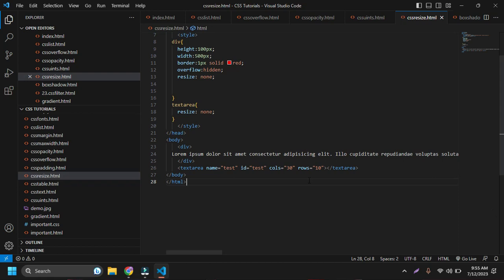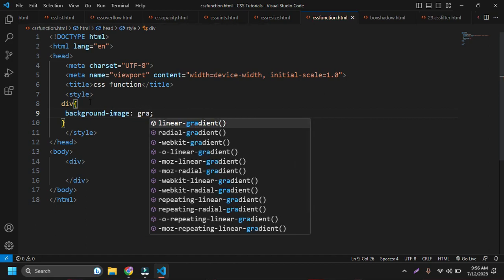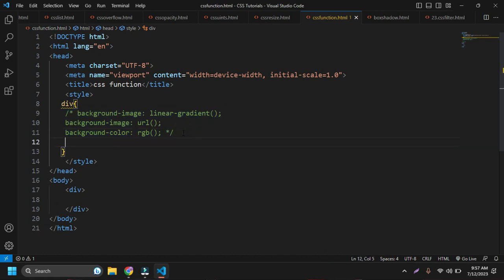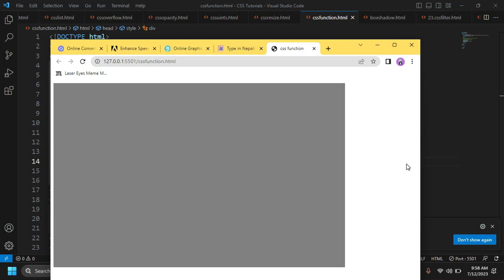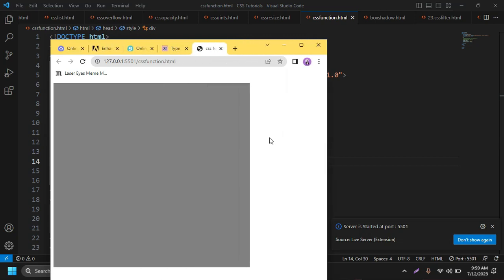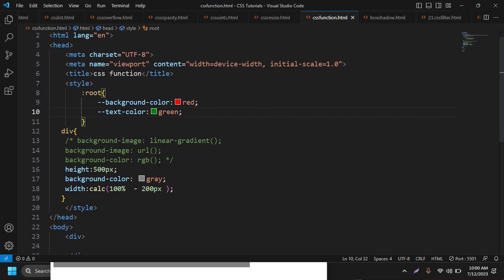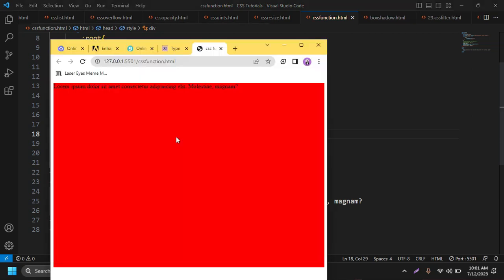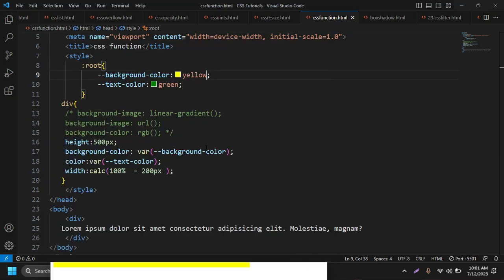27 css function | function in css | css function example | function ni css? | calc and var css